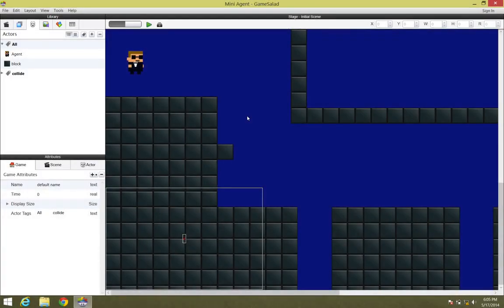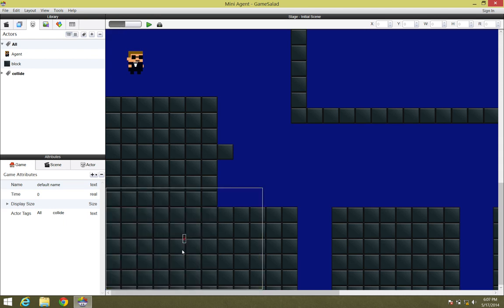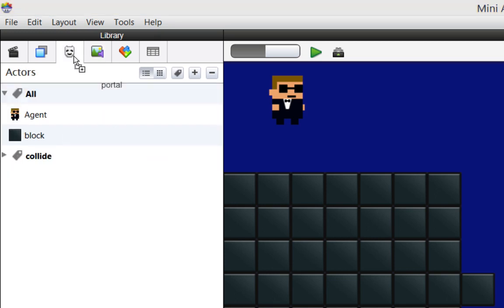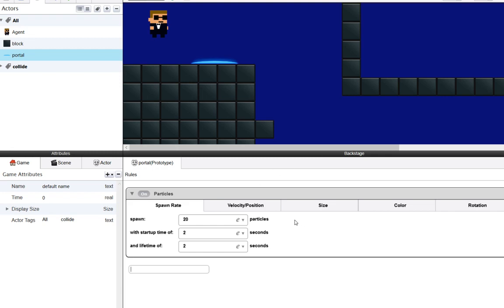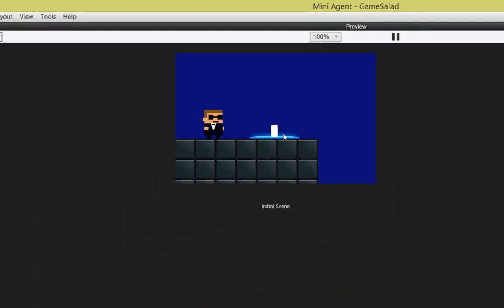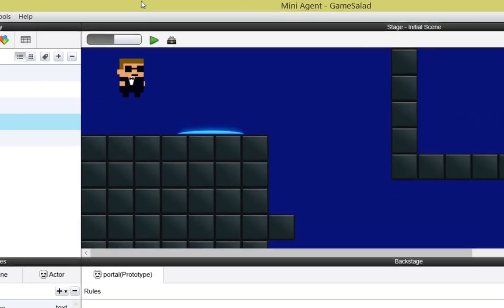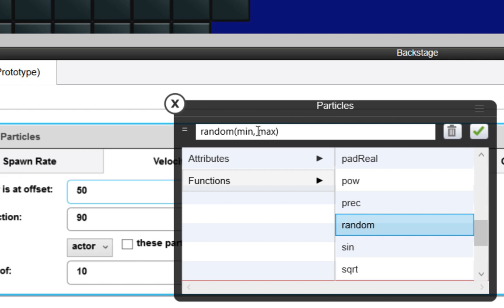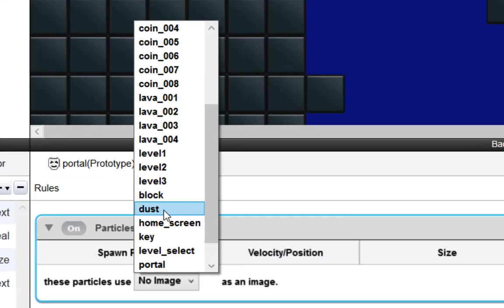Game Salad Mini Agent #5 Particles